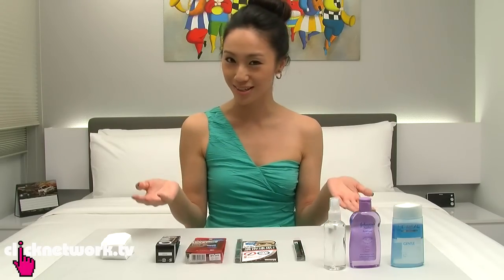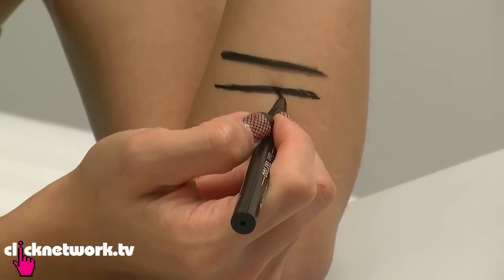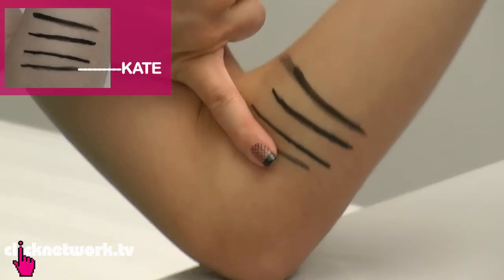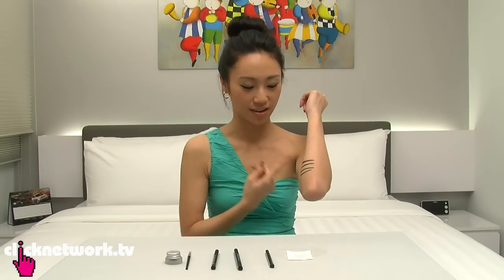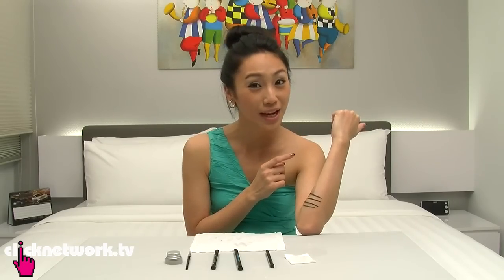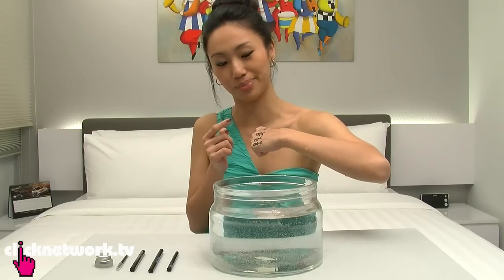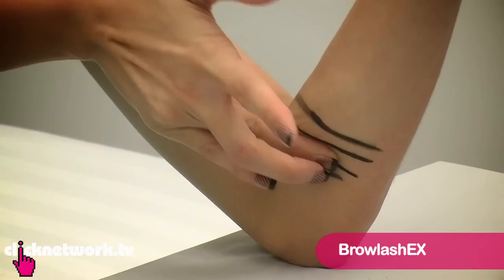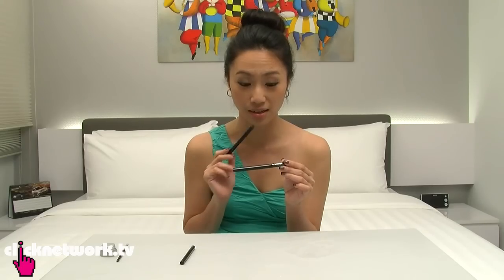Eyeliner Review - Tried and Tested: EP7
Shu An puts waterproof 24-hr long-wearing eyeliners to the test to see how well they live up to their claims!